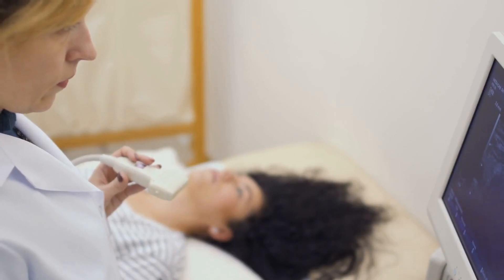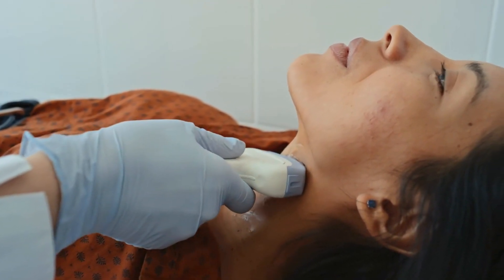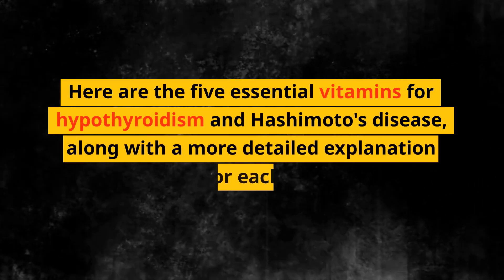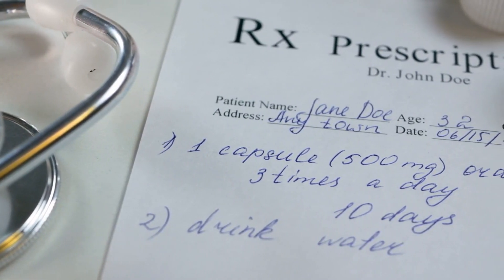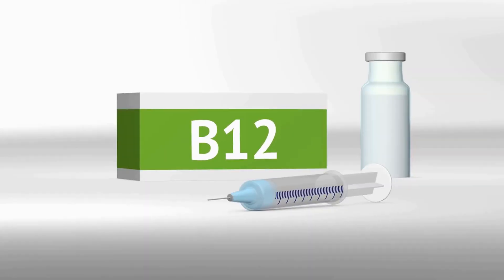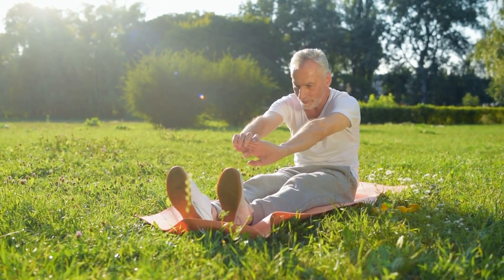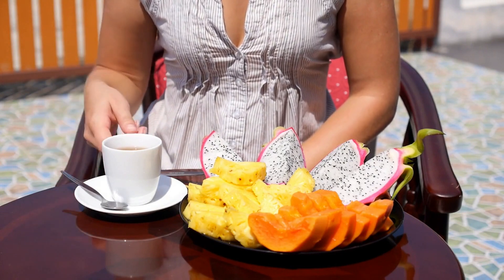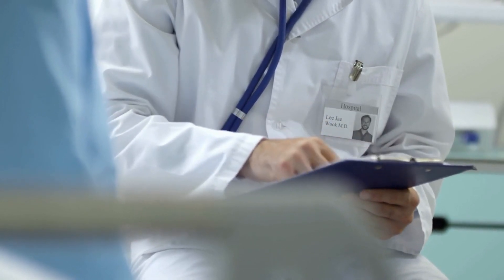Top 5 Vitamins for Thyroid Health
In this informative video, we'll dive into the world of thyroid health, focusing on hypothyroidism and Hashimoto's thyroiditis. You'll learn about various types of thyroid disorders, including congenital hypothyroidism, subclinical hypothyroidism, hyperthyroidism, and Graves' disease. We'll also discuss the role of autoimmune diseases in thyroid health, with a special emphasis on Hashimoto's thyroiditis.

Discover the importance of essential vitamins for hypothyroidism and how they can help manage thyroid problems. We'll explore the use of natural remedies for hypothyroidism and how an underactive thyroid can be improved through diet and lifestyle changes.

You'll also gain insights into various treatment options, such as potassium iodide, radioactive iodine, and hormone replacement therapy. We'll touch on more serious thyroid issues like thyroid cancer and the importance of early detection.

Throughout the video, we'll share valuable nutrition facts and practical tips for managing thyroid health. By the end of this video, you'll better understand hypothyroidism, Hashimoto's disease, and how to find the right thyroid remedy for your needs.

𝙍𝙚𝙘𝙤𝙢𝙢𝙚𝙣𝙙𝙚𝙙 𝙎𝙪𝙥𝙥𝙡𝙚𝙢𝙚𝙣𝙩𝙨:

Global Healing Triple Activated B12
Global Healing Selenium - 200mcg
Vitamin D Supreme 5000 IU by Designs for Health
NATURELO Vitamin B Complex
NATURELO Vegan Zinc Whole Food Complex
Global Healing Detoxadine - Organic Nascent Iodine Liquid Supplement Drops for Thyroid Support

00:00 Introduction
00:32 Causes and Risk Factors
02:12 Symptoms and Diagnosis
02:53 Treatment Options, Diet, and Management
03:26 Iodine
04:00 Selenium
04:26 Vitamin D
05:02 B Vitamins
05:38 Zinc
06:54 Prevention and Early Detection
07:17 Maintain a balanced diet
07:40 Manage stress
08:01 Exercise regularly
08:24 Avoid exposure to environmental toxins
08:41 Get regular check-ups and blood tests
09:17 Living with the Disorder
09:38 Actionable Takeaways